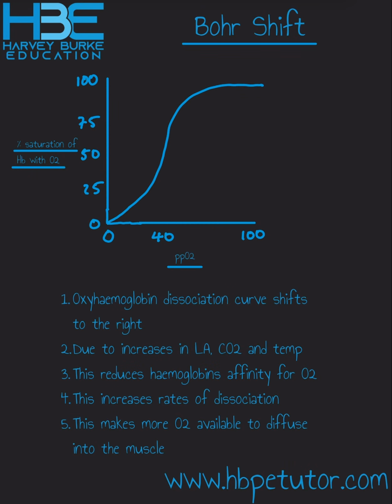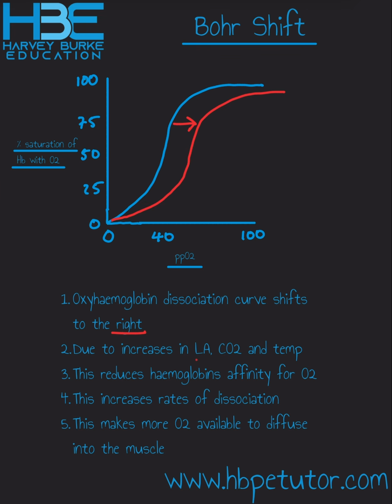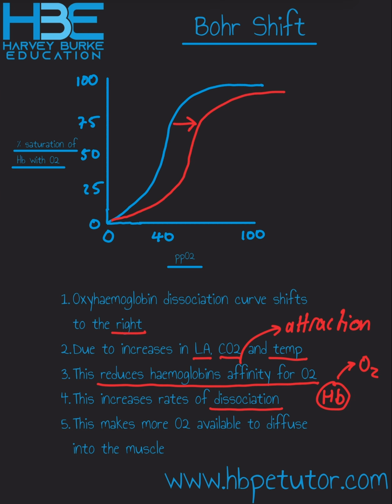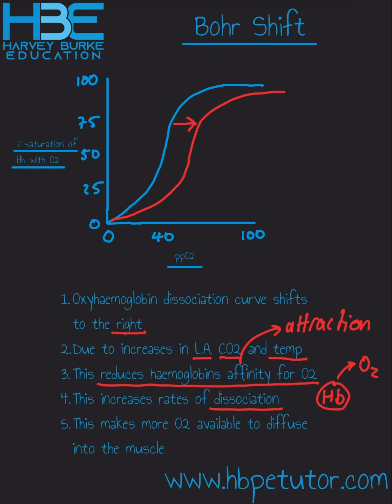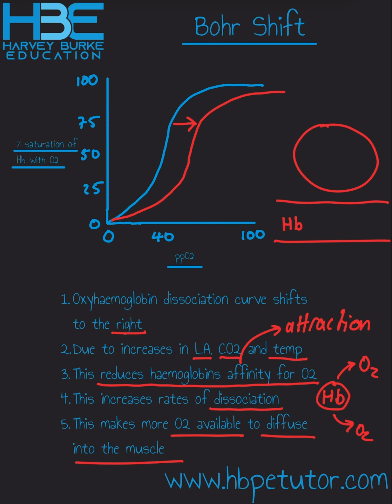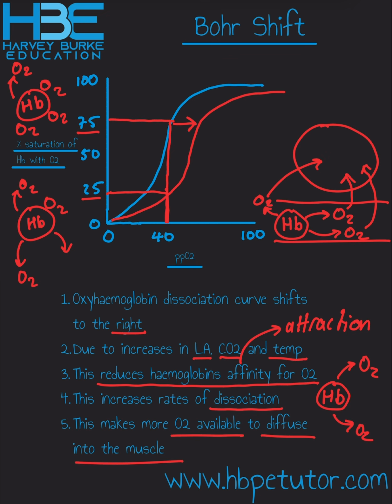The Bohr shift explained simply for A Level PE 📉🩸